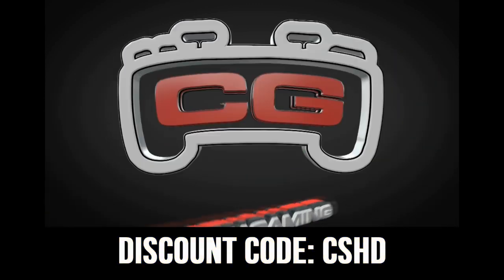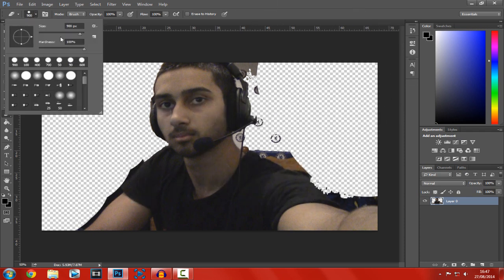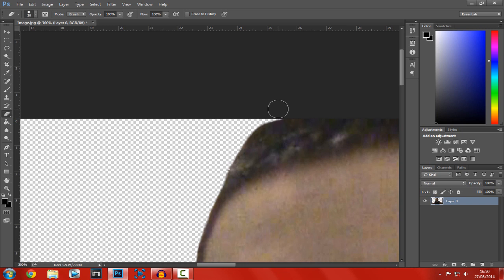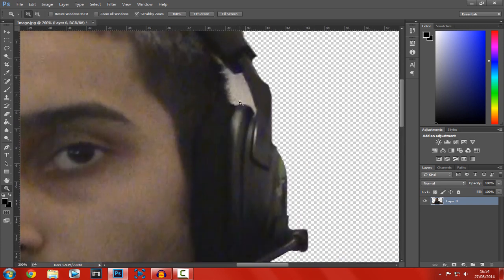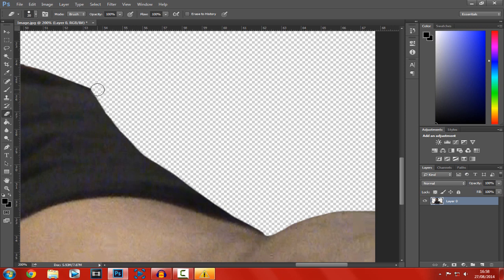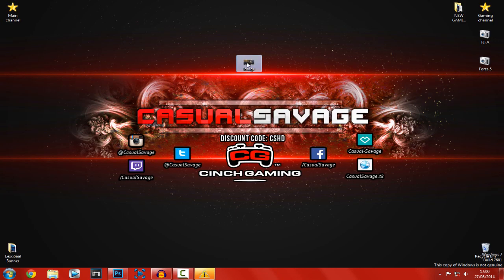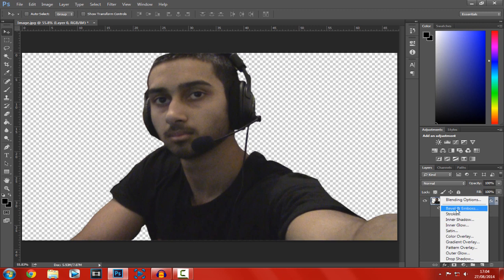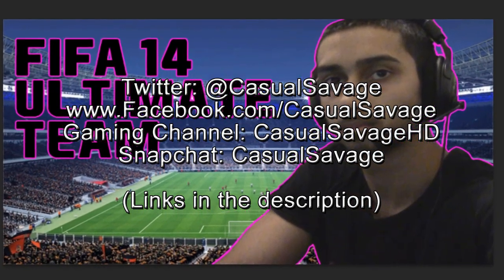How To: Remove Background in Photoshop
Photoshop. What's up, in this video I am going to show how to remove backgrounds in Photoshop. This is simple to do and it does require some patience to do.

►Skype:
CasualSavage